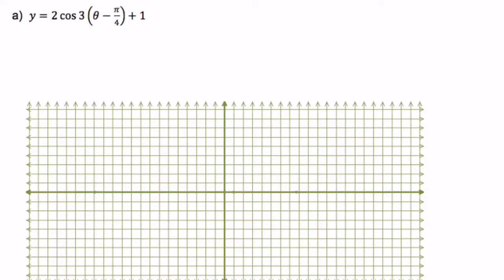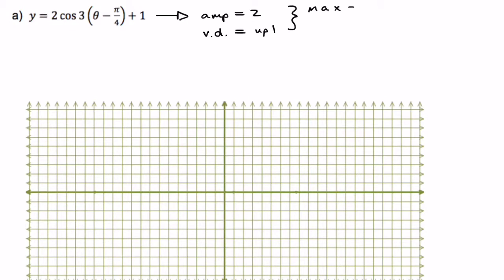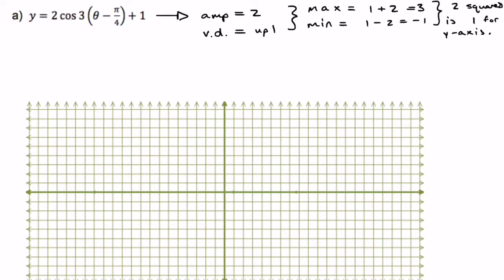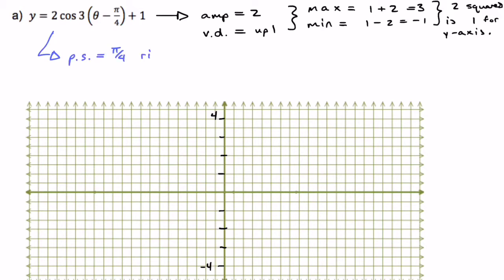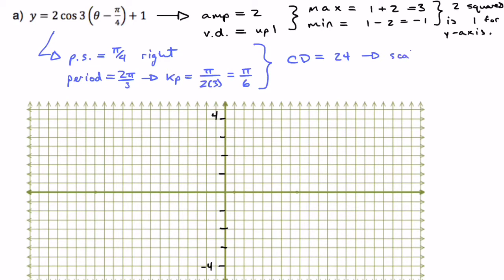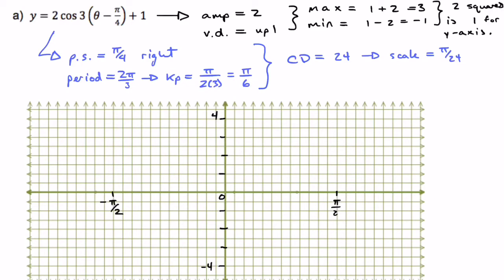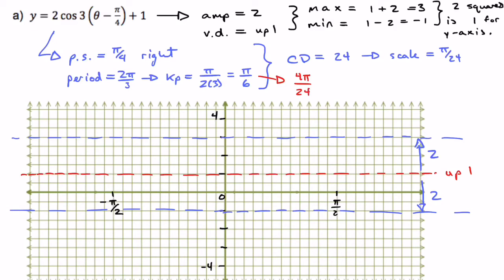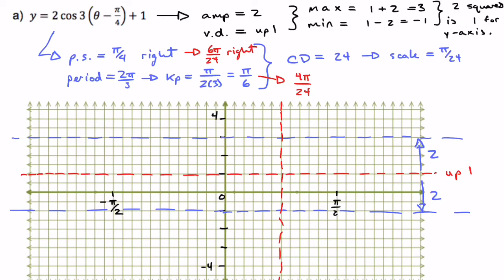14. Sketch 2 cycles of y = 2cos 3(θ - π/4) + 1